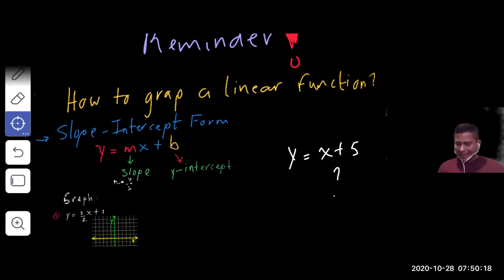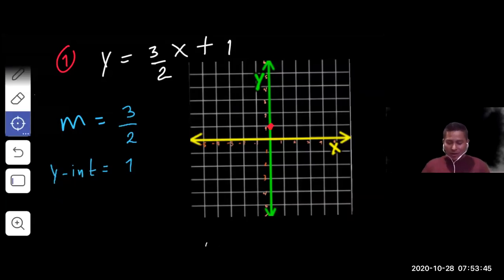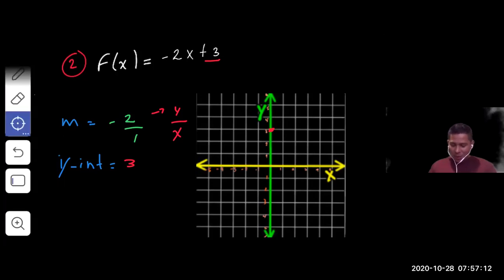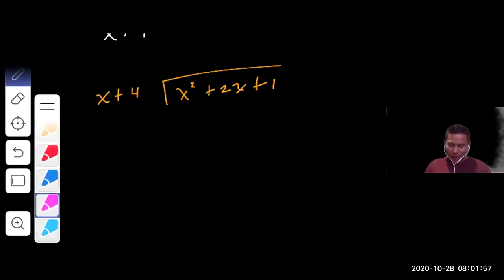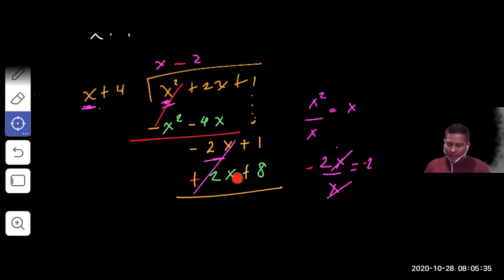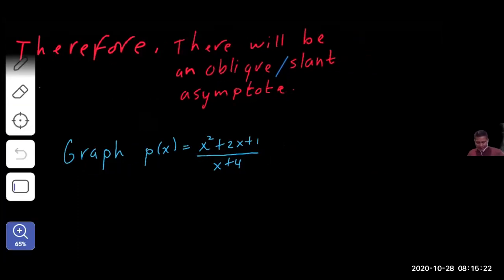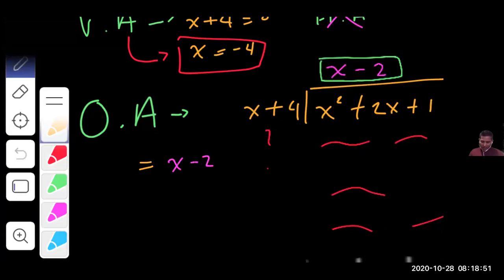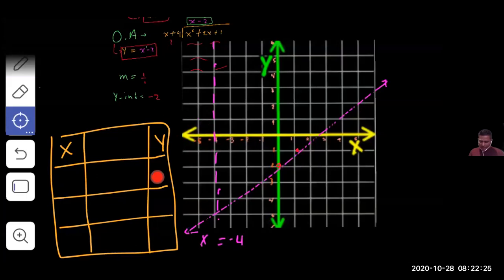Graphing Rational Functions with Oblique Asymptote.